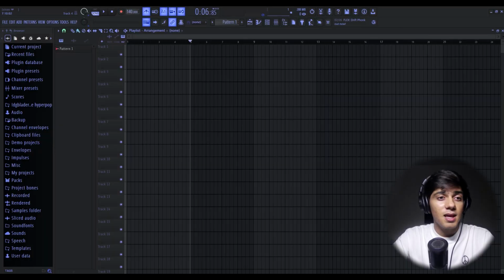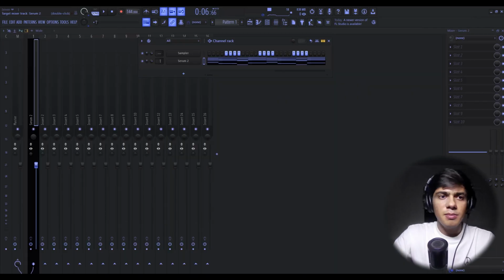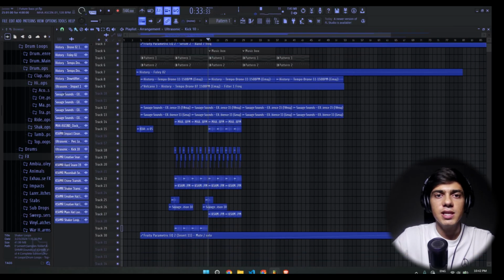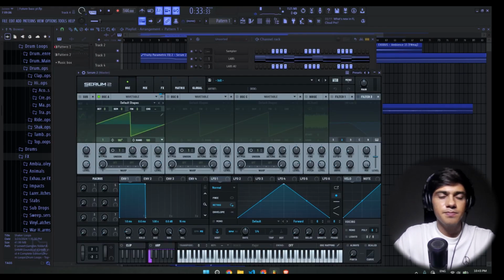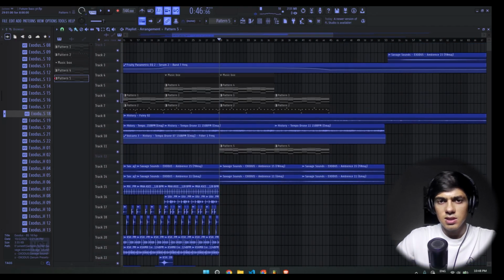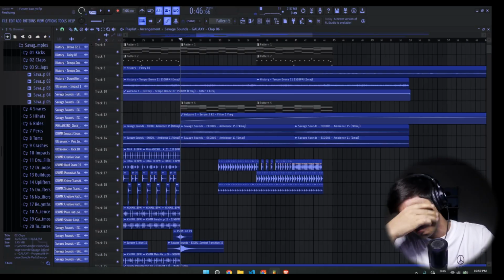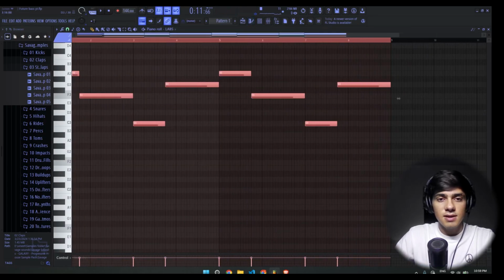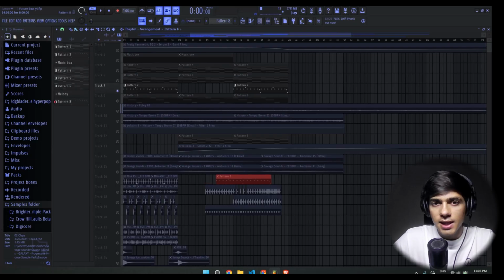I Made a Future Bass Track From Scratch With ZERO Experience (Here's What Happened)